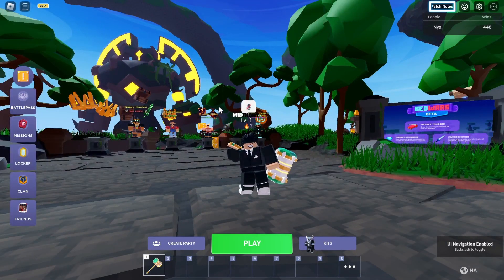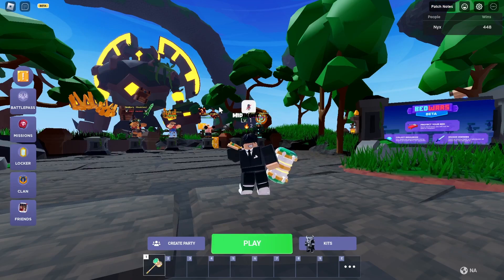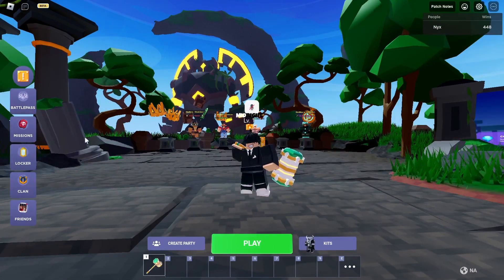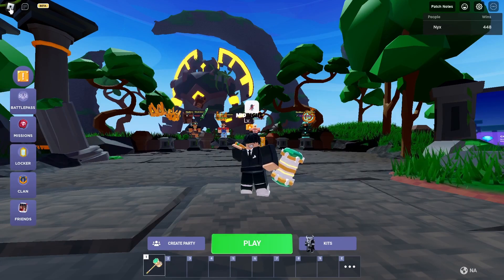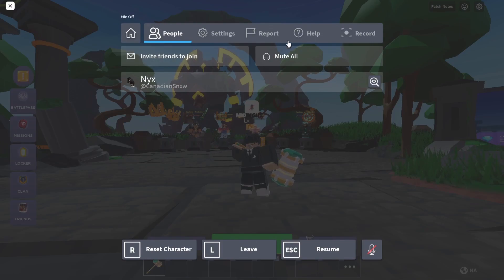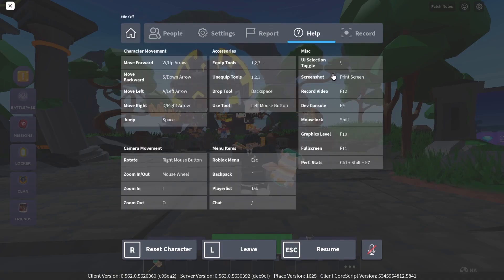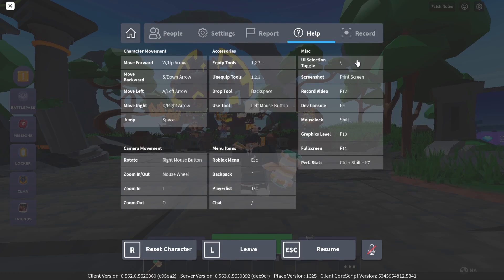How to turn off UI toggle selection (stop getting stuck on roblox) if you do not have backslash!